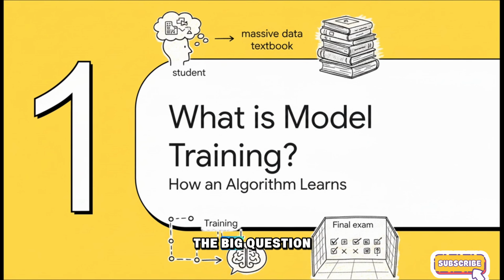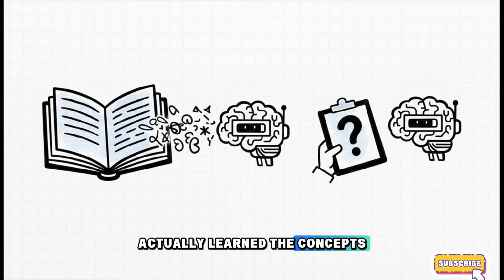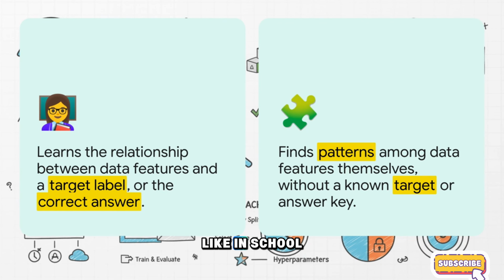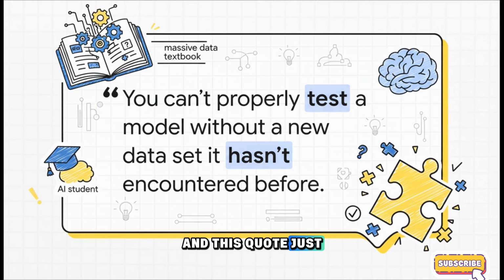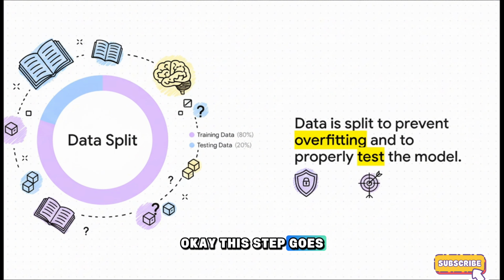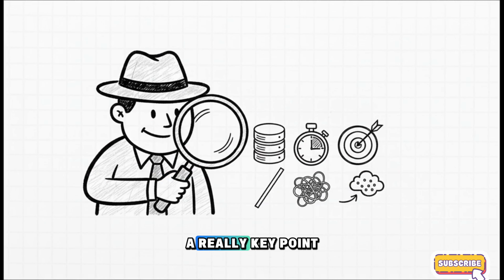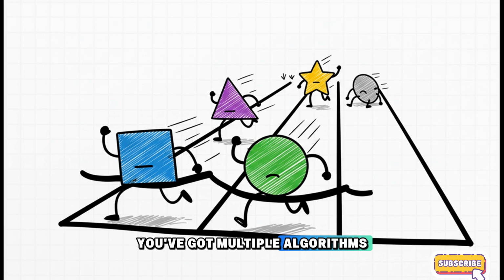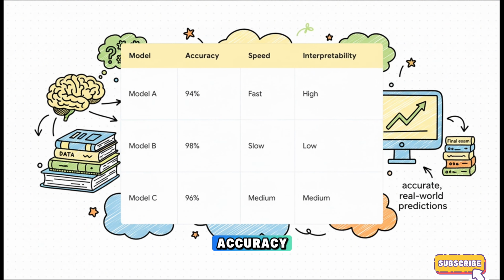How Does an ML Model *Actually* Learn? (The Training Process Explained)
Ever wondered how an ML model goes from "dumb" to "smart"? The magic is in the training. This video is your complete guide to the Machine Learning (ML) training process—the central step in the entire data science lifecycle.

We'll explain how an algorithm "learns" from training data by optimizing its weights and minimizing a "loss function" to make accurate predictions.

This isn't just theory. We outline the *systematic process* every data scientist follows: from problem definition and data preparation (like train/test splits) to choosing the right algorithm (supervised vs. unsupervised) and performing hyperparameter tuning to select the best possible model.

► Aspiring Data Scientists & ML Engineers
► Developers who want to understand AI
► Anyone who wants to build their first model

WHAT YOU WILL LEARN:
► What is ML Model Training? (The Core Concept)
► The Systematic Process (The Data Science Lifecycle)
► Why Data Quality & Algorithm Choice Matter
► The Importance of a "Loss Function"
► The 6 Steps: From Data Prep to Model Selection
► What is Hyperparameter Tuning?

Welcome to IT Roadmap, your guide to mastering complex tech for your career.